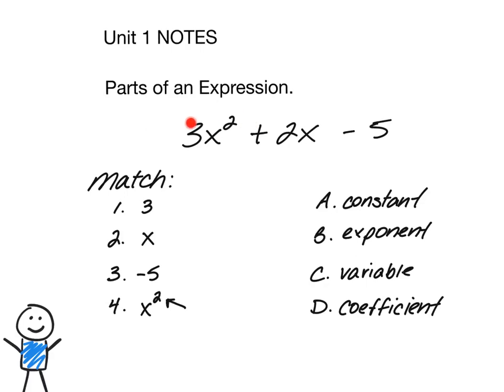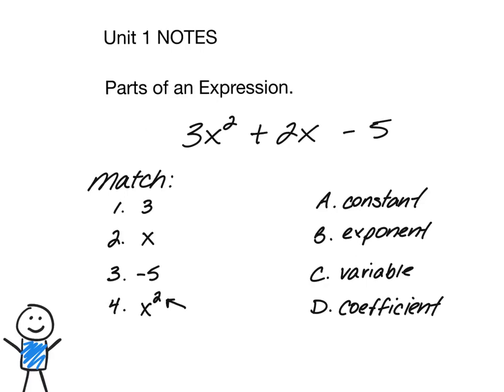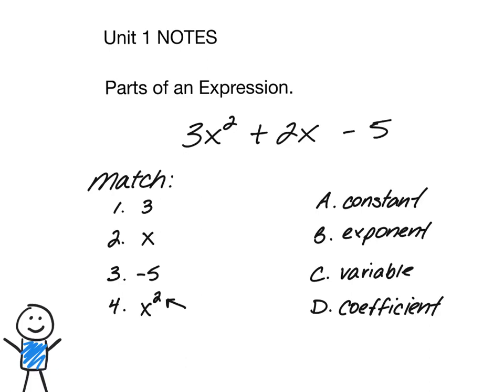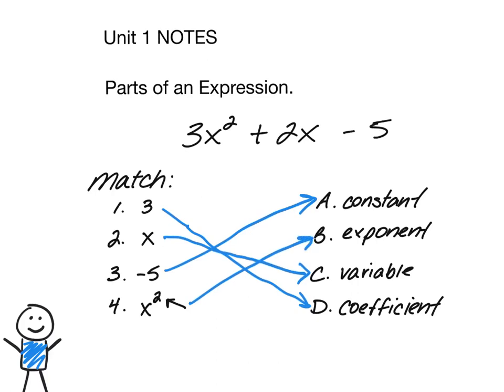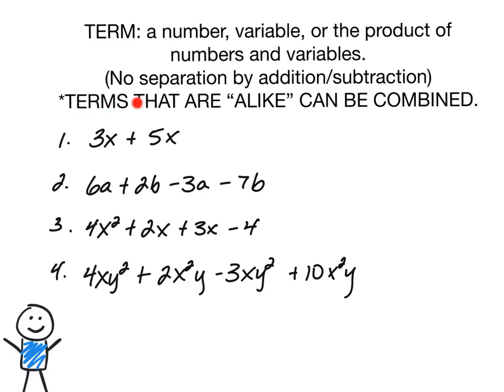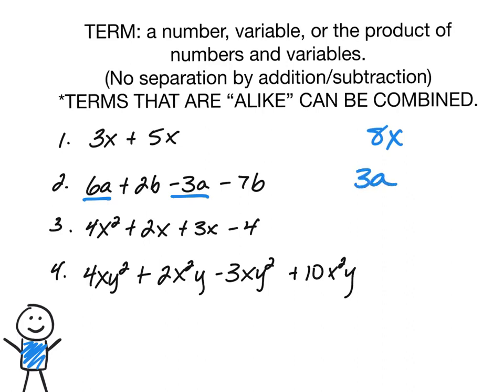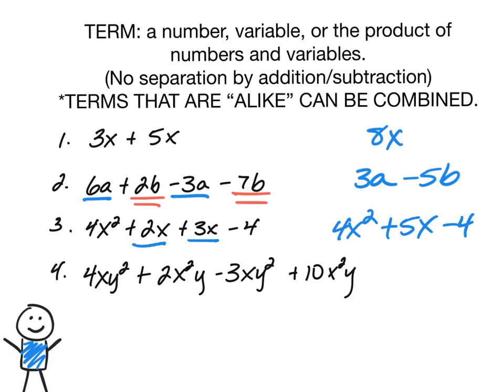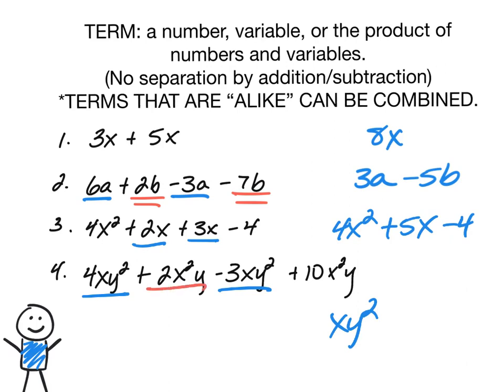Identifying parts of an expression and intro to “like terms”: Unit 1: Part 4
Parts of an expression and introduction to terms.